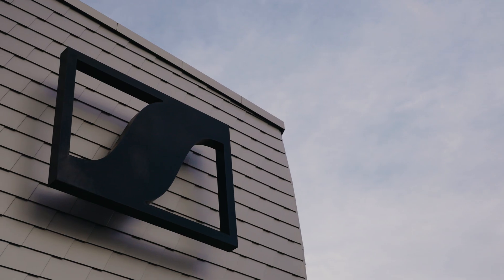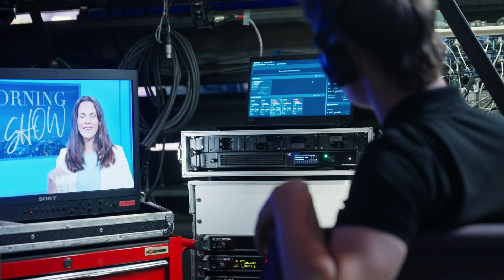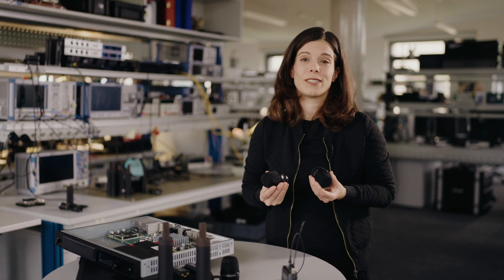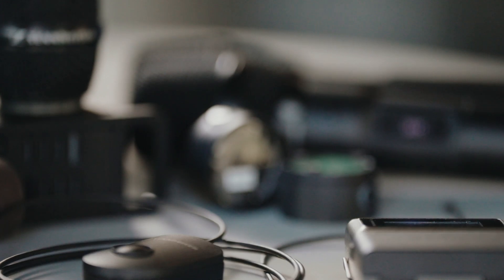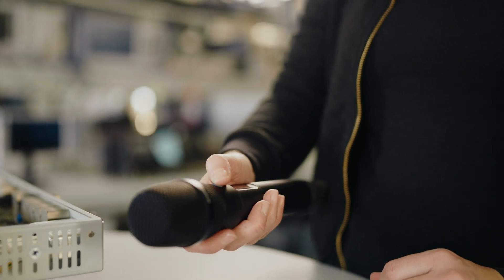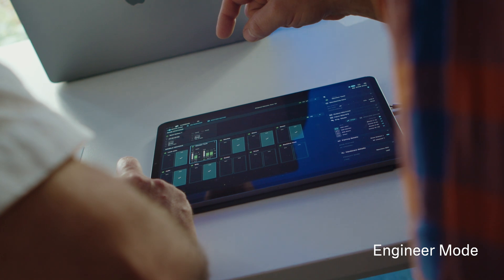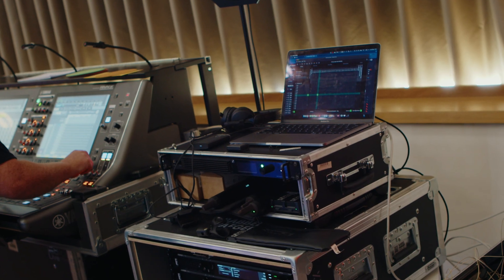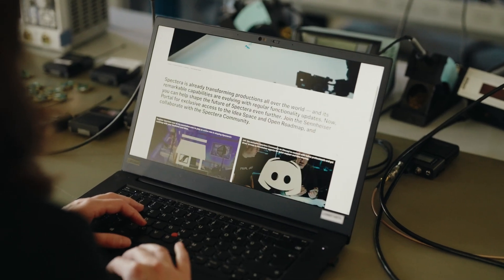Inside Spectera: The Future of Wireless Audio | Sennheiser 2026 Sneak Peek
Discover the future of wireless audio with Spectera – the world’s first wideband bidirectional wireless ecosystem from Sennheiser. Join us behind the scenes at Sennheiser HQ for an exclusive look at what’s coming in 2026:

- SKM Handheld Transmitter with full remote control and optional Command Adapter
- ZMAN Base Station for broadcast environments with ST 2110-30 and AES67 compatibility
- Engineer Mode to monitor up to 16 IEM mixes right on the SEK bodypack
- Command functionality for SEK via a command adapter

Spectera is designed for scalable, flexible workflows across live, touring, and broadcast applications. And this is just the beginning – new features and updates will continue to push performance even further.

Be part of what’s next:
- Share your ideas in the Spectera Idea Space
- Register your base station for roadmap access